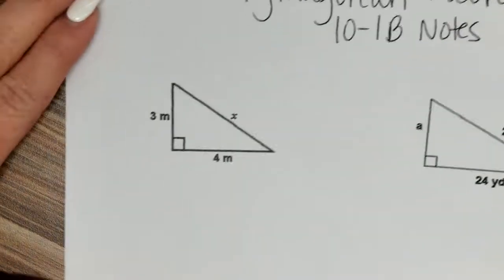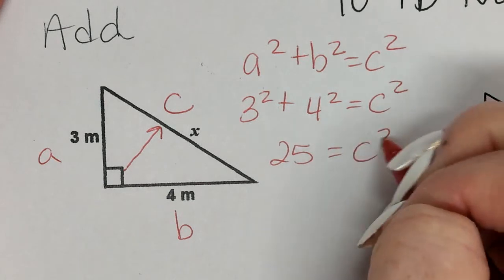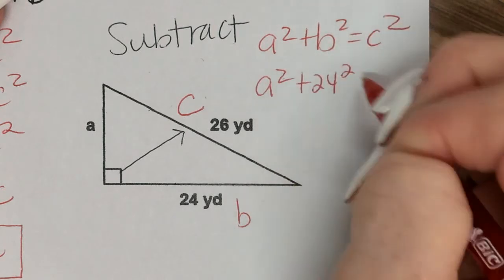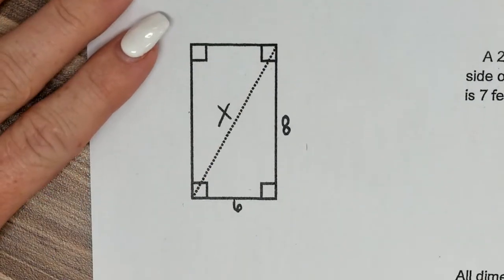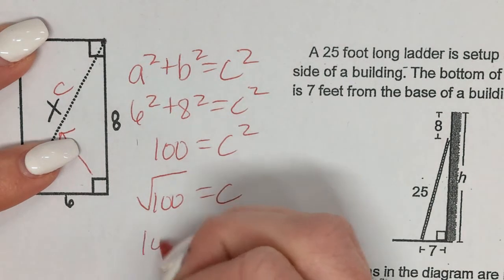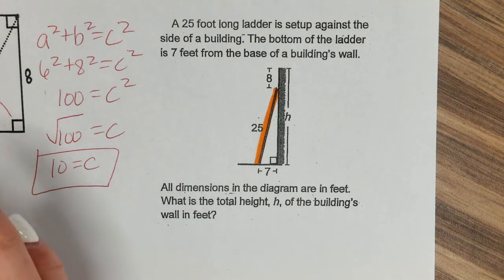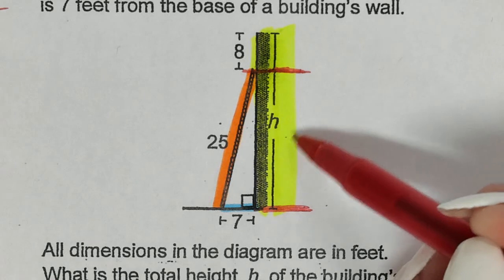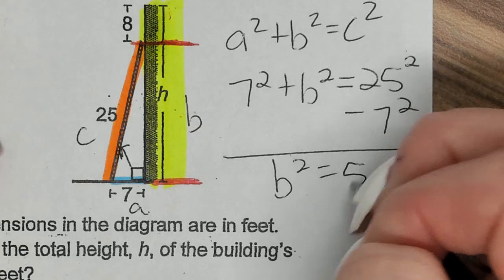10-1B Pythagorean Theorem